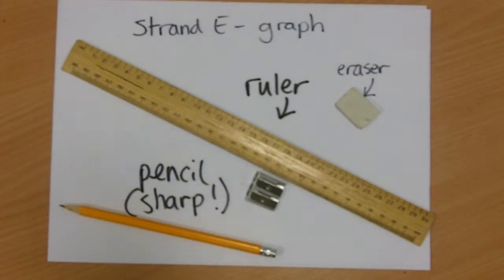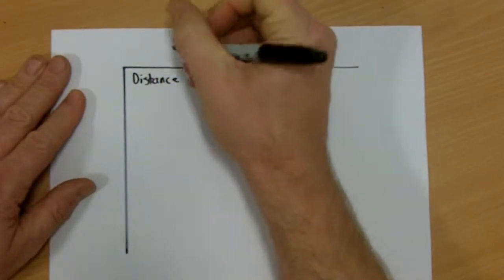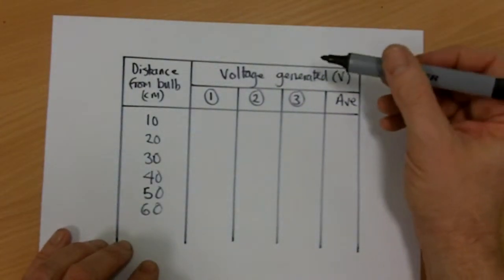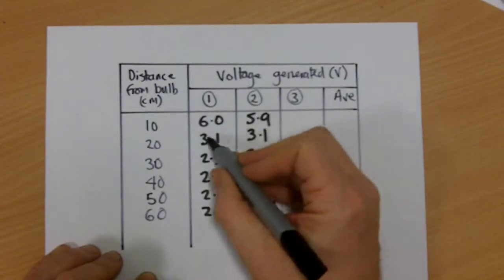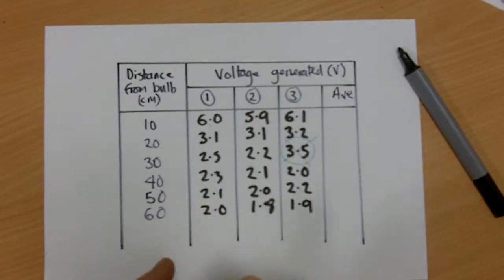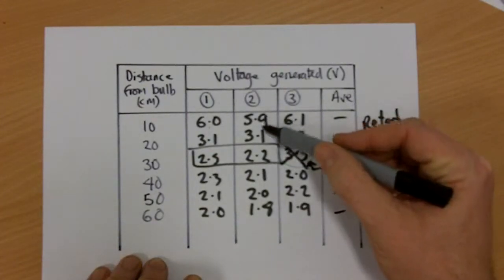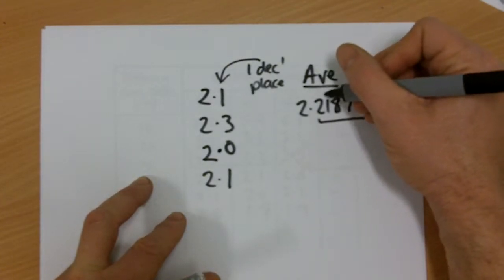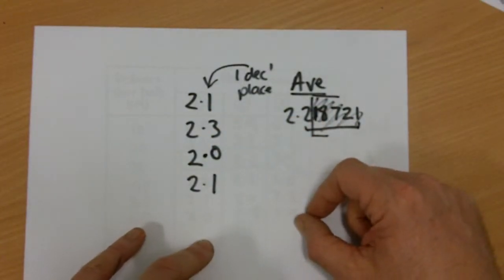OCR controllled assessment - tables and data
ocr 21st century SVC science controlled assessment data analysis graph